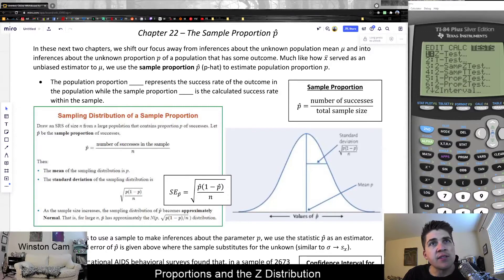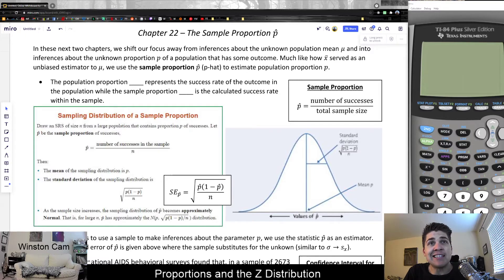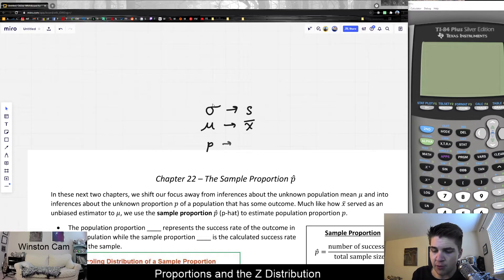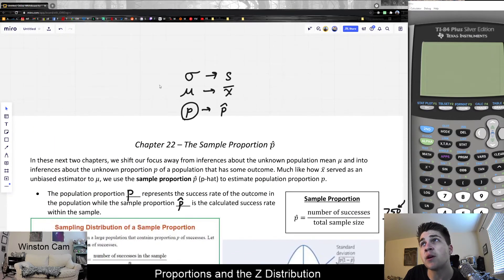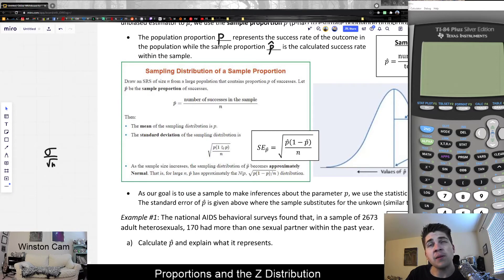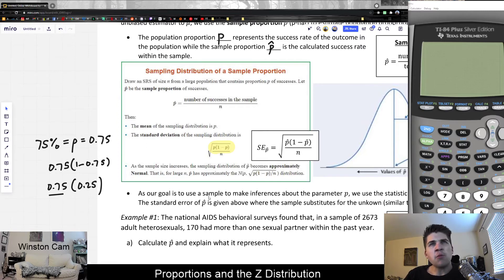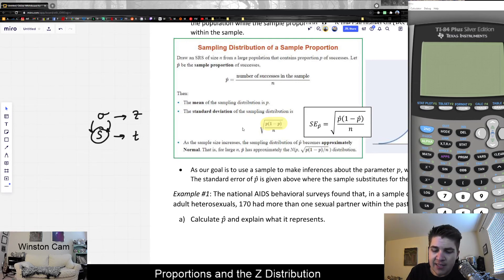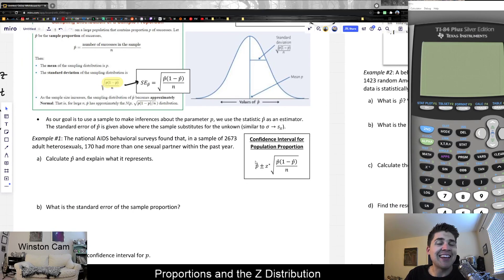Proportions in Stats: Intro to Sample p-hat and Population p